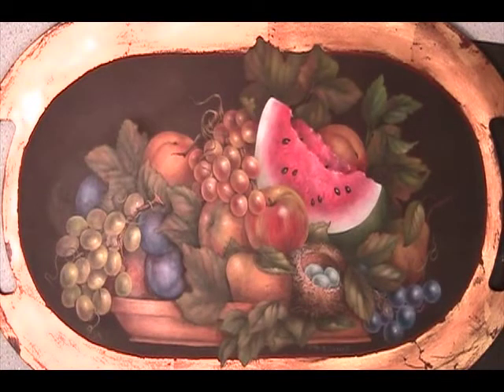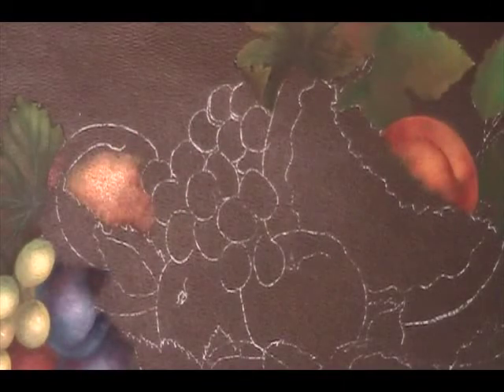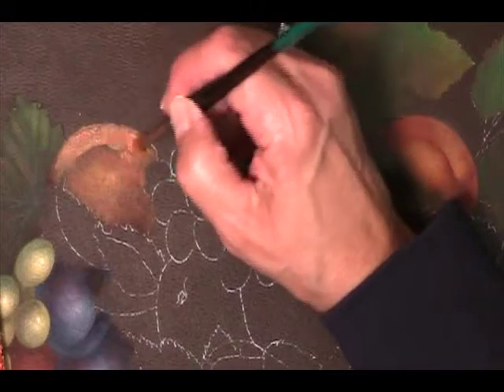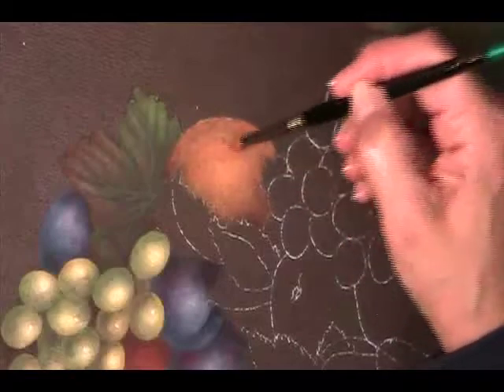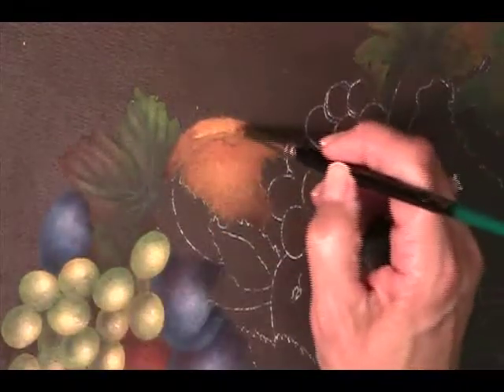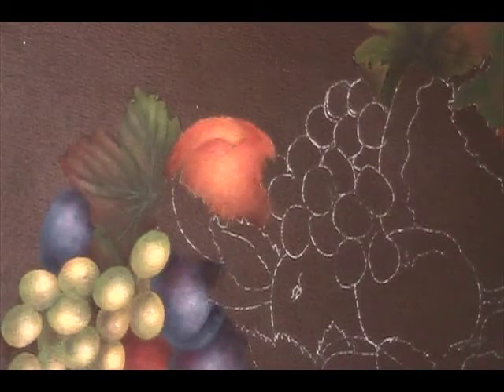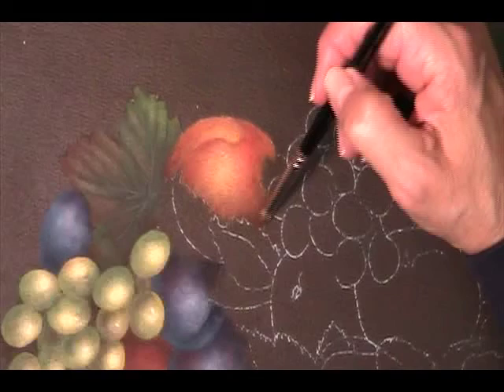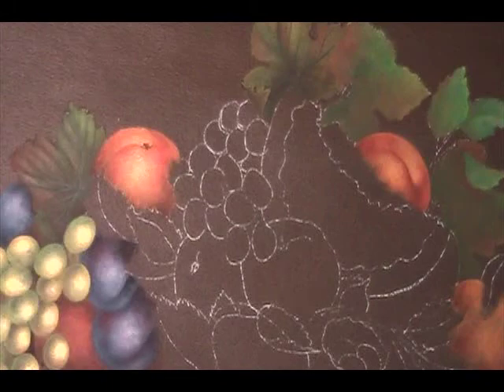Bowl Of Fruit Pt 4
Painting Peaches with Ronnie Bringle